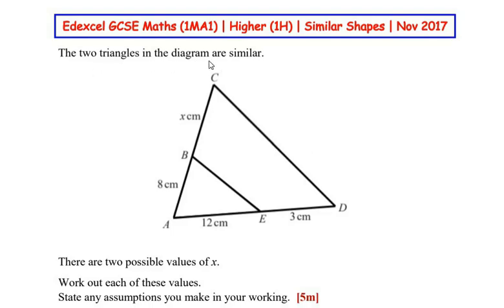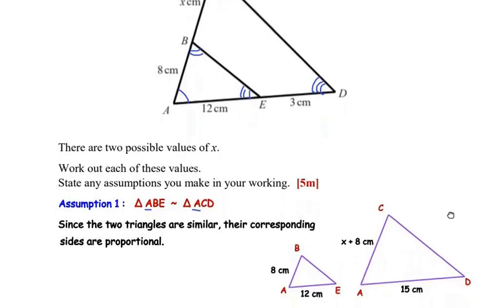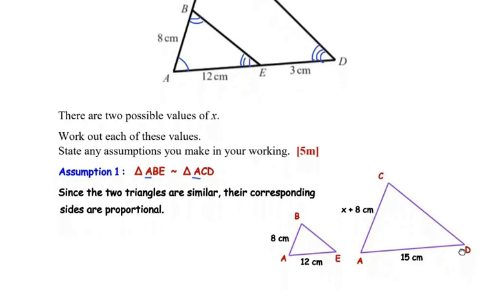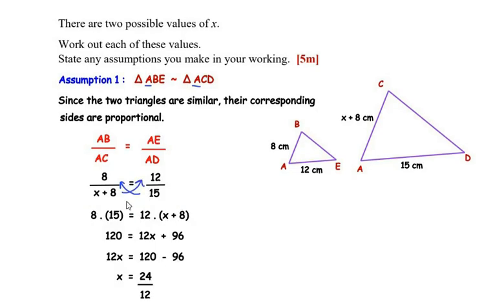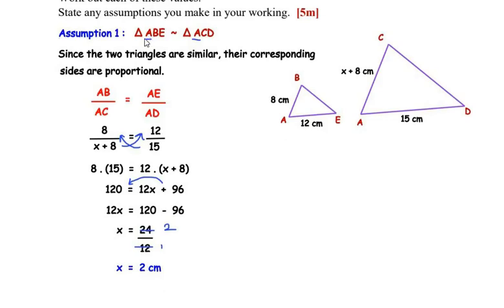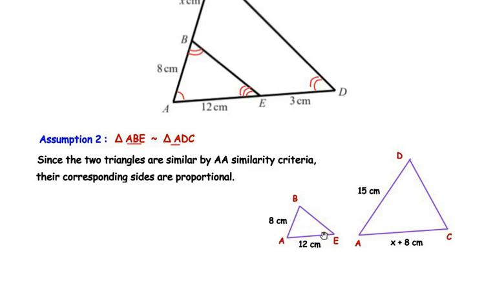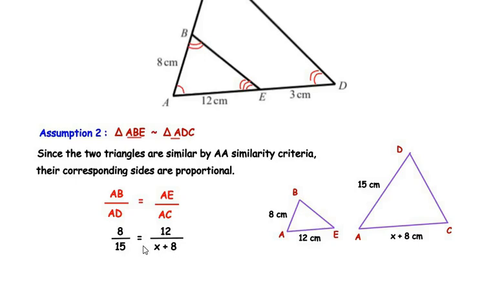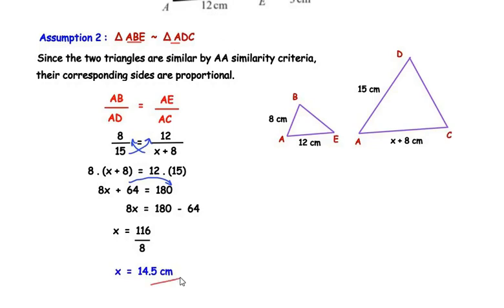Geometry – Similar Shapes | Edexcel GCSE Maths (1MA1) Higher Tier | Exam Style Question | Nov 2017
In this video, we solve a past paper question from Pearson Edexcel GCSE Mathematics (1MA1) Higher Tier, Non-Calculator Paper, focused on Geometry – Similar shapes & similarity criteria. This problem comes from the November 2017 exam series and asks us to find the values of x by making definitive assumptions.

Question :

The two triangles in the diagram are similar.
There are two possible values of x.
Work out each of these values. State any assumptions you make in your working. [5m]

We explain each step clearly, showing how to use:
🔹the similarity criteria for triangles
🔹corresponding sides of similar triangles are in the same ratio or proportion
🔹Geometric reasoning with full justifications

This is a great practice problem for students preparing for Edexcel GCSE Maths (1MA1) Higher Papers and other GCSE Maths exams.